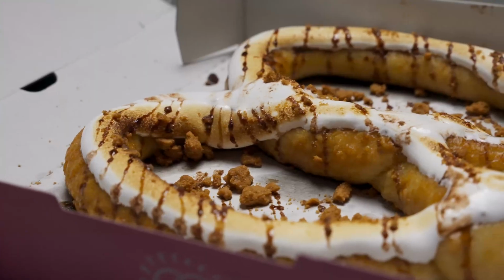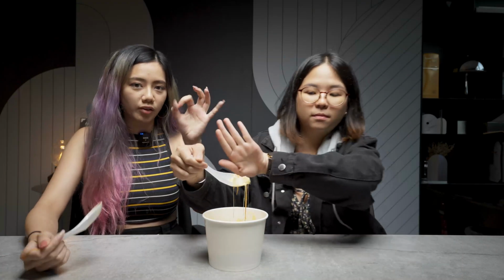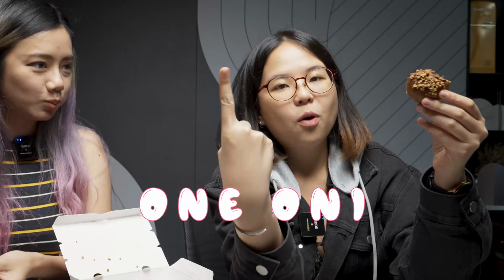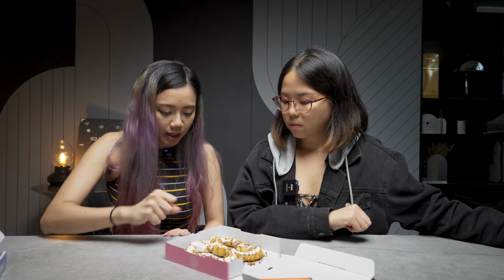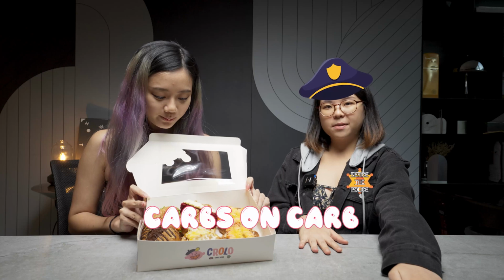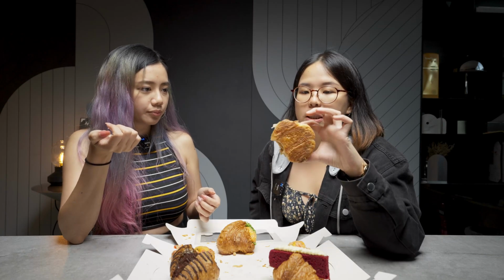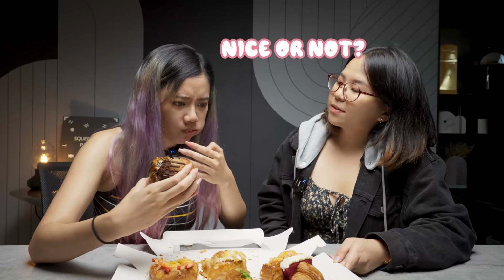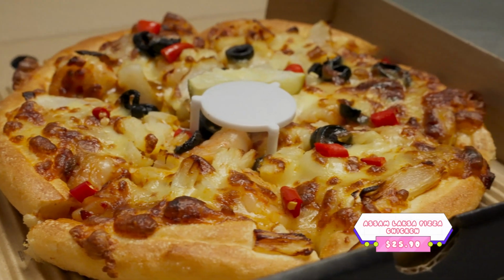Trying 5 Weird & Unique Food Combinations in Singapore 2023| Squeeze Plays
Discovering new weird and unique food combinations and releases in Singapore. 👀🍽️ Exciting New Food Releases You Can't Miss!"

📌TIMESTAMPS📌
0:00 Teaser
0:20 Introduction
0:53 Baked Hainanese Rice Cake Lasagna
1:47 Kit Kat Bao
2:36 Mentaiko & S'more Supreme Pretzel
4:21 Crolo
7:44 Assam Laksa Pizza
8:56 Final Thoughts
9:50 Closing

2.🍫 Kit Kat Bao 🍩🍫 - Din Tai Fung (until 31 May 2023) @